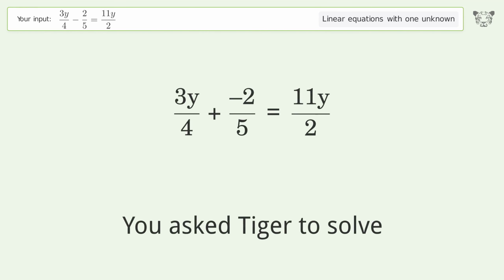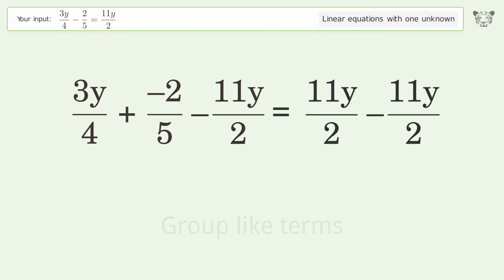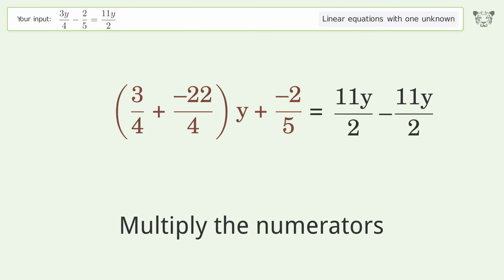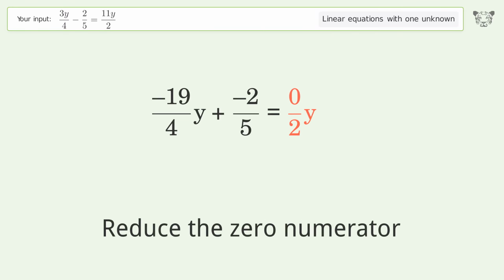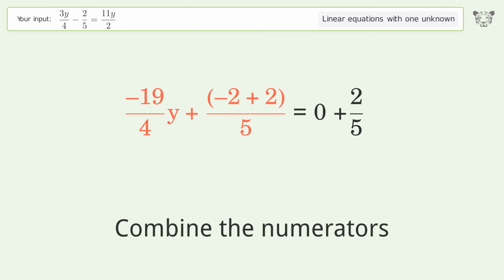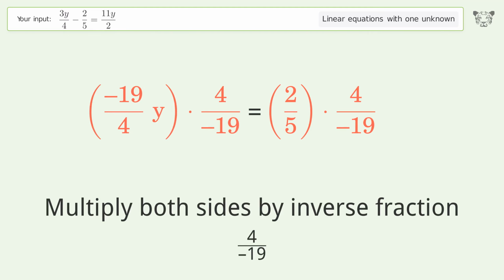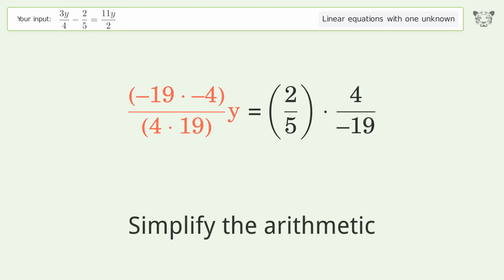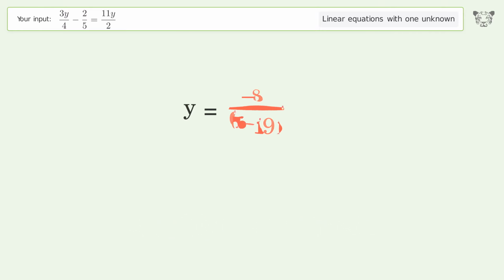Solve (3y)/4-2/5=(11y)/2: Linear Equation Video Solution | Tiger Algebra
Struggling with (3y)/4-2/5=(11y)/2? Watch our step-by-step video on Tiger Algebra to master this linear equation effortlessly. Also check out for more tips and tricks for dealing with linear equations with one unknown